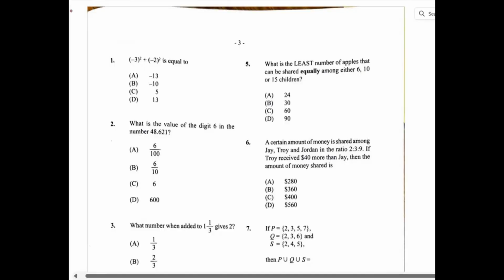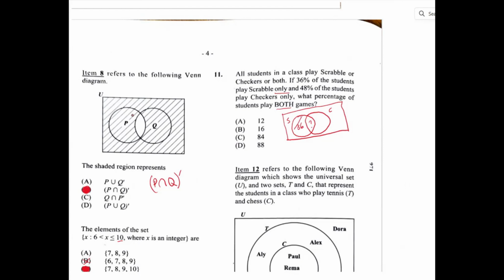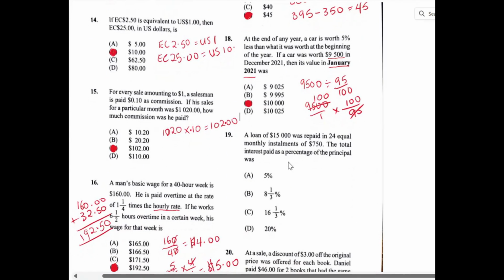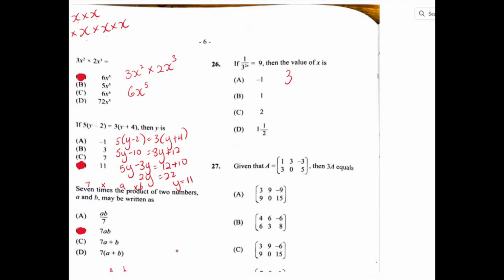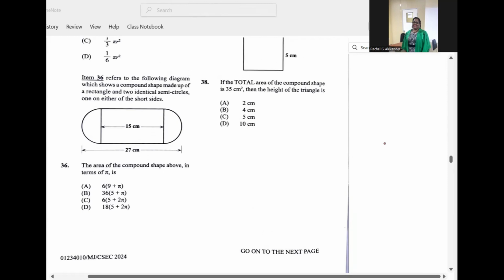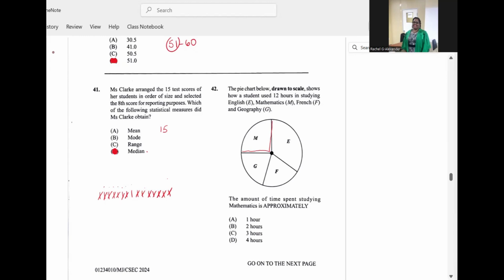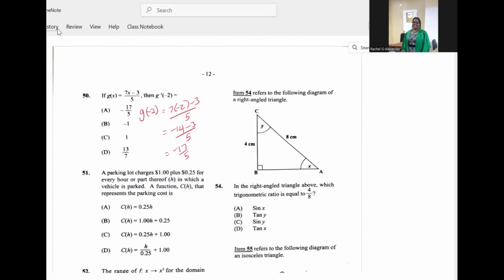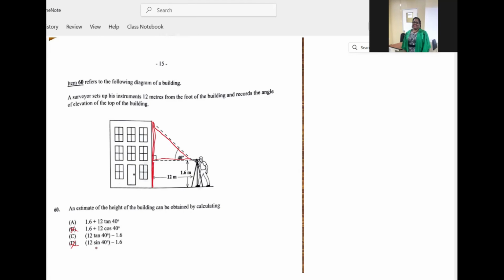June 2024 Paper 1